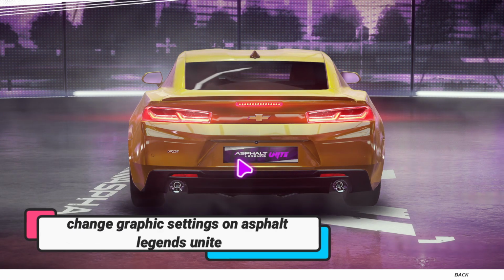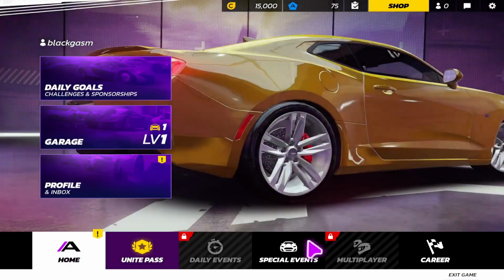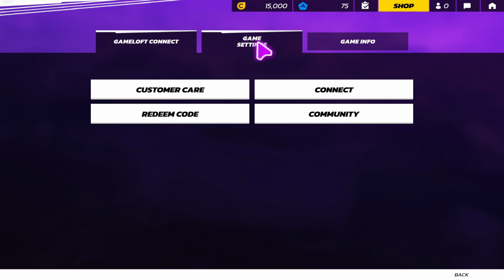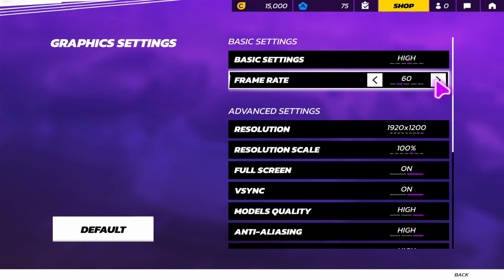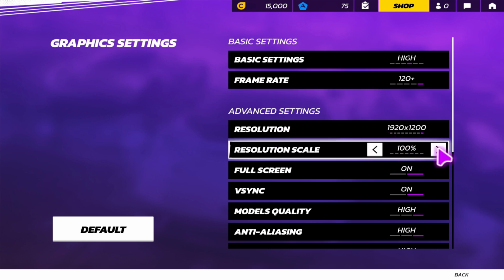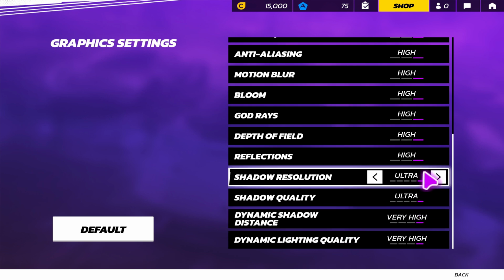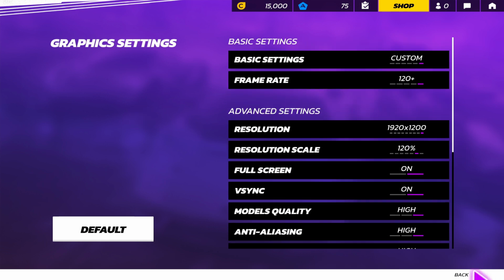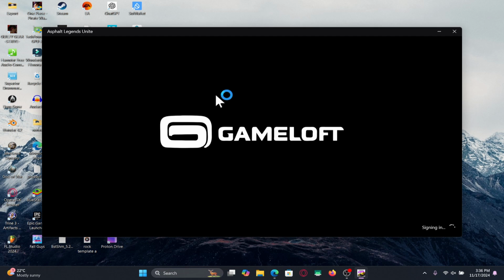How to Change Graphic Settings on Asphalt Legends Unite? Customize Graphics in Asphalt Legends Unite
Are you looking to enhance your gaming experience in Asphalt Legends Unite? 🚗💨 In this tutorial, I'll show you how to easily adjust the graphic settings to match your device's performance and optimize gameplay. Whether you want smoother performance or stunning visuals, this step-by-step guide has got you covered!